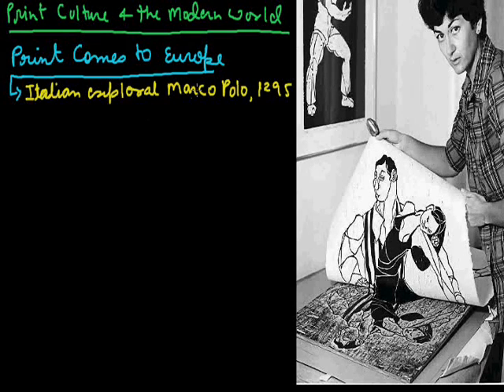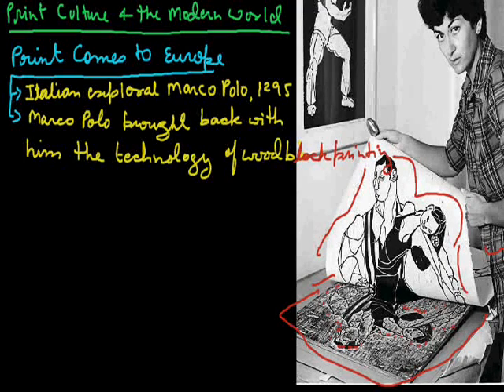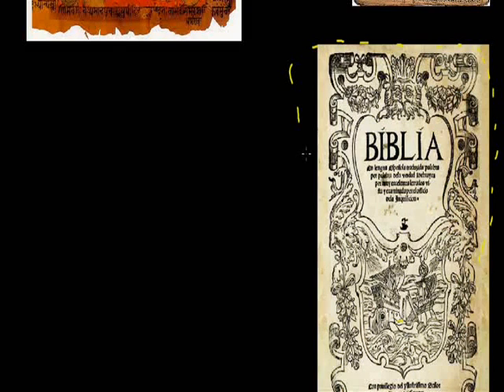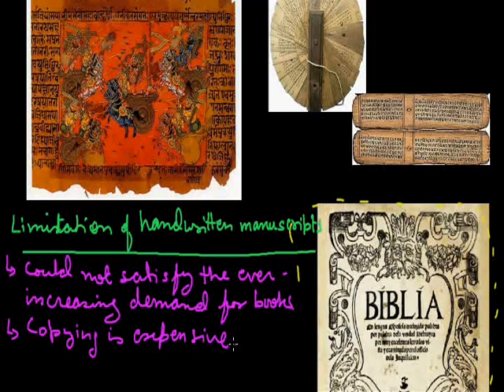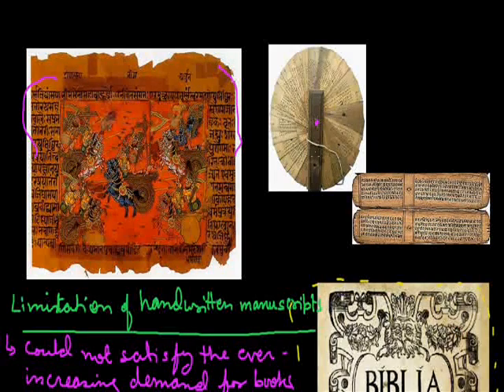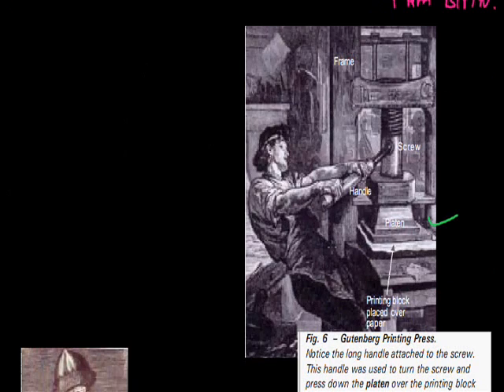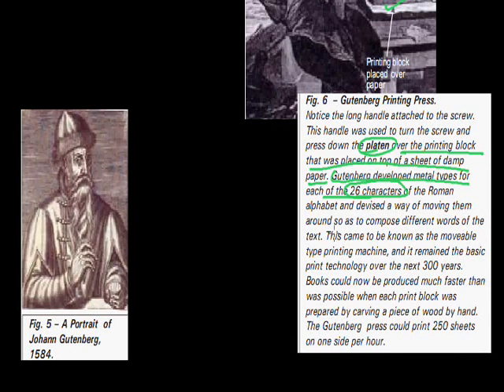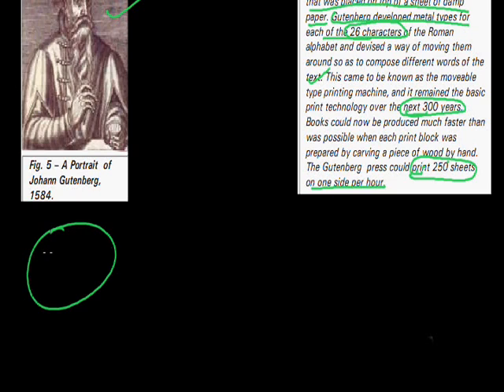Print culture and the Modern world 002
Print in Europe, Limitation of handwritten manuscripts and Gutenberg & the printing press Grade X